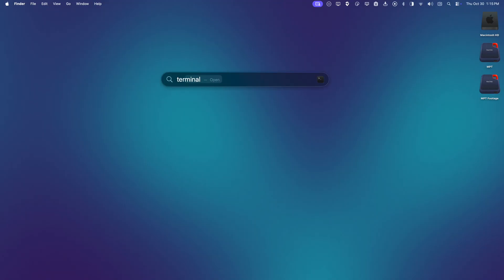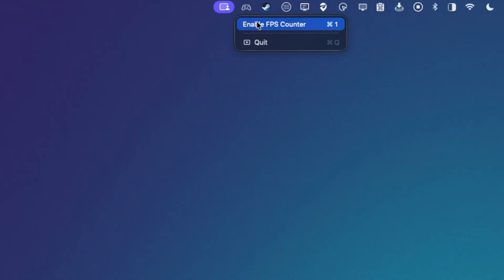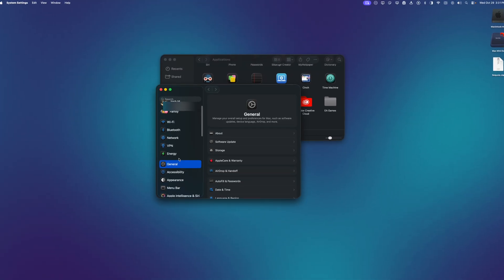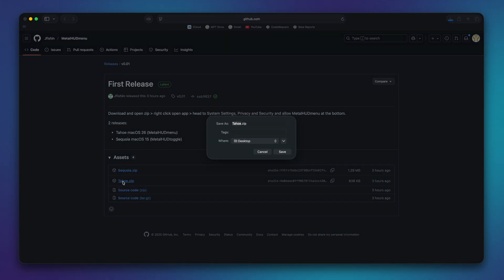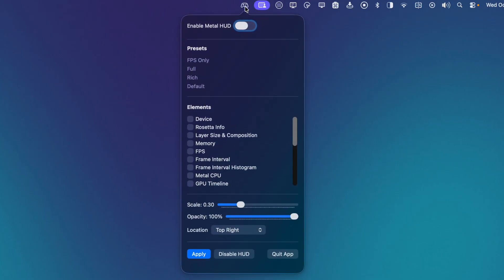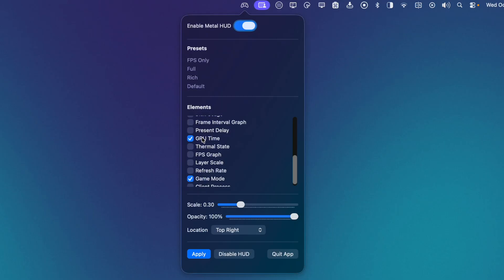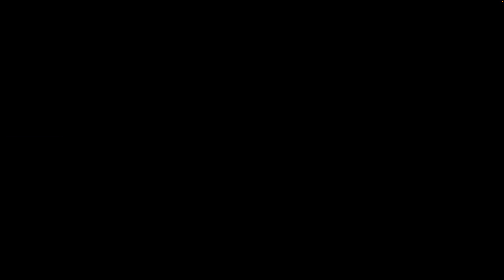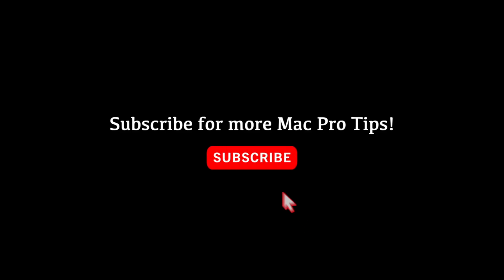Enable Metal HUD on Mac Using MetalHUDmenu!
In this quick setup tutorial, we’ll look at the easiest way to enable and customize the Metal HUD system-wide using MetalHUDmenu on macOS Tahoe! We’ll also check out MetalHUDtoggle — a simple tool for toggling the HUD on and off in macOS Sequoia. Huge shoutout to Jfishin for creating this tool!

NOTES:
•In 'First Release' of MetalHUDmenu the 'Scale' setting may be off in some instances. Set to 0.20 for default sizing.

•MetalHUDmenu is still in BETA and may have bugs. Please report them to the Mac Gaming Discord or the MetalHUDmenu GitHub page!

Join the Mac Gaming Discord Server!